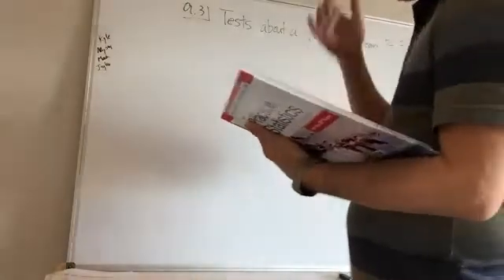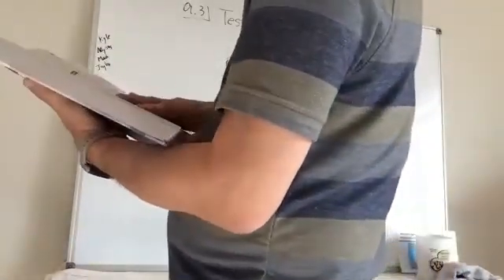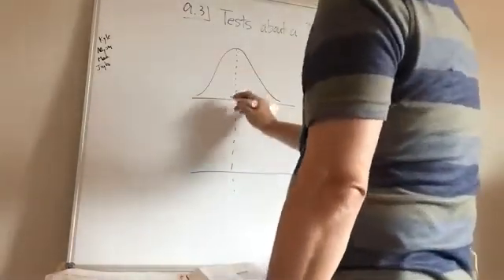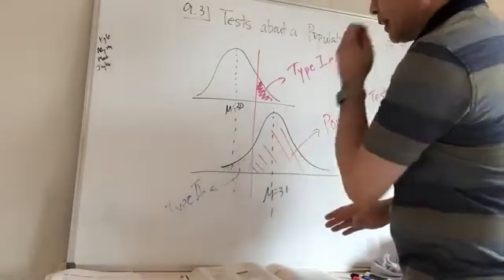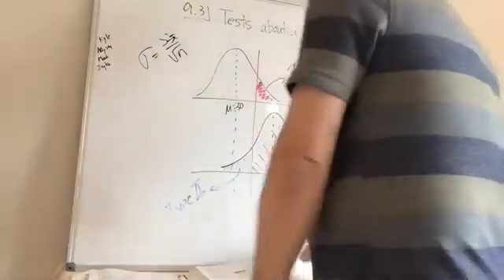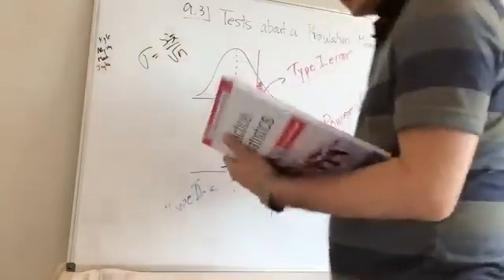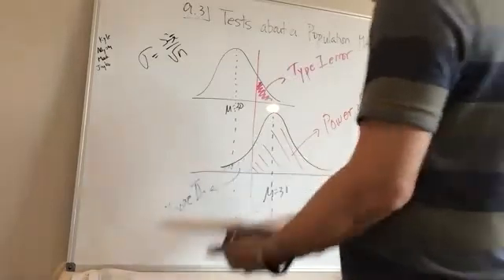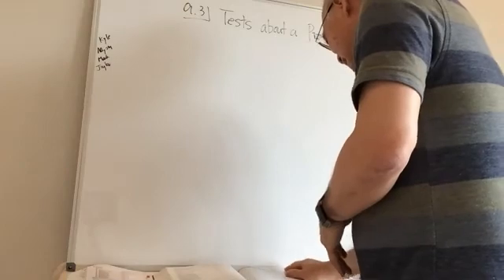AP Stats Ch 9.3-3 20-21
Tests about a Population Mean Part 3